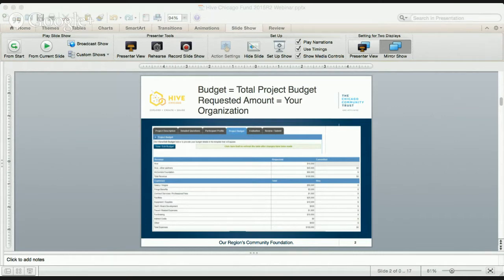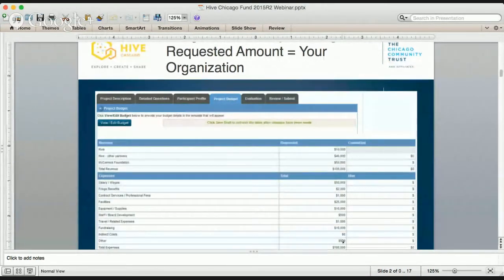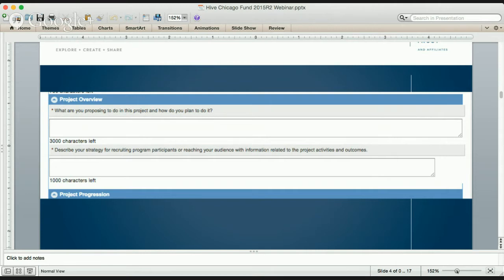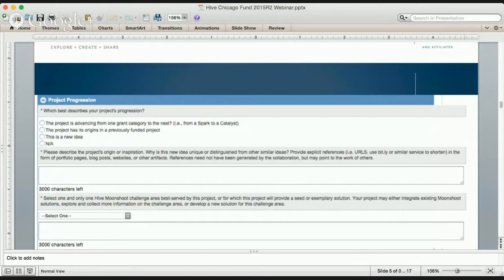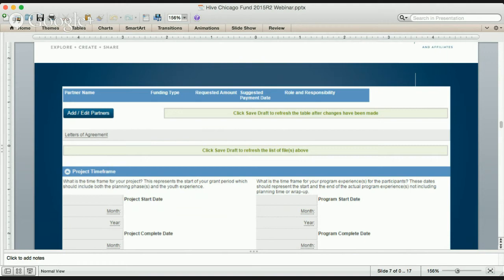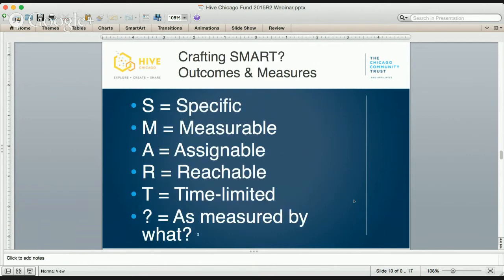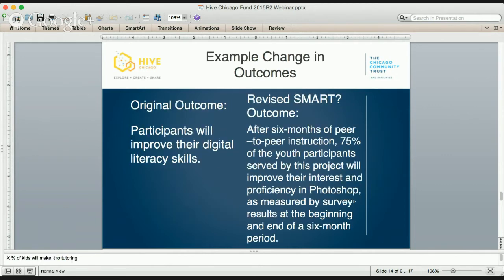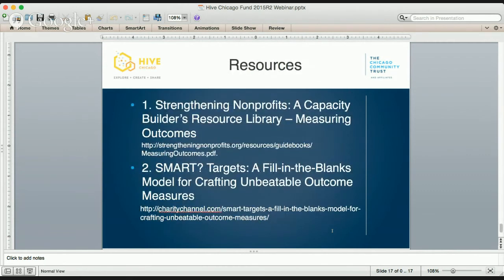Hive Fund 2015 Round 2 RFP Webinar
Join the Hive Chicago Fund for Connected Learning Executive Director Maria Hibbs, and Program Associate Sana Jafri as they lead you through the Chicago Community Trust's online application Grant Central for the Hive Fund RFP. Moderated by Hive Chicago Learning Network Portfolio Strategist, Robert Friedman.